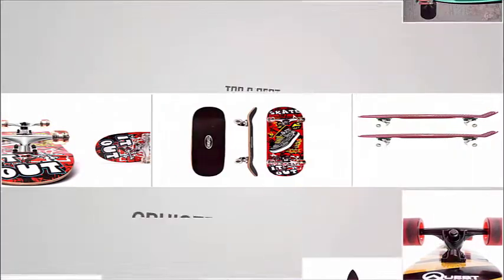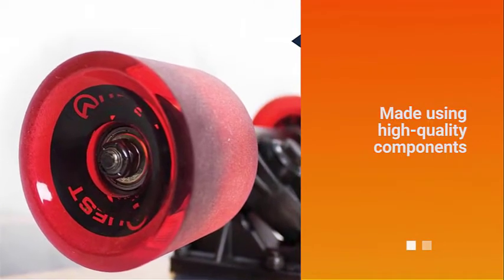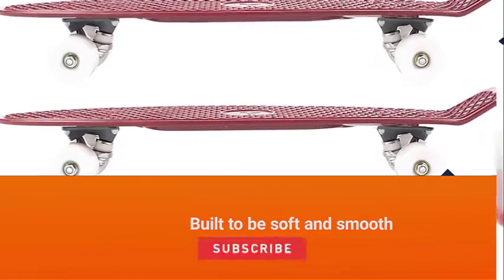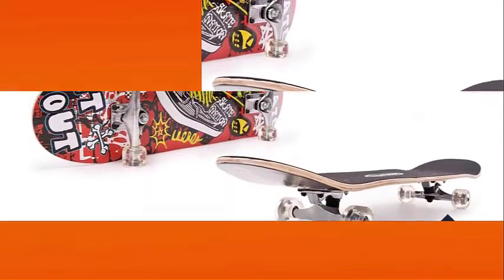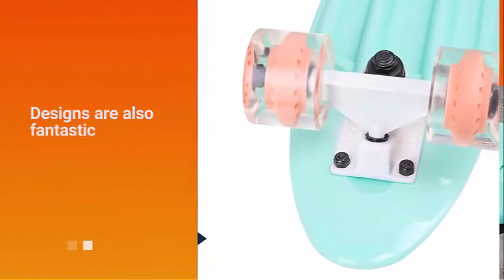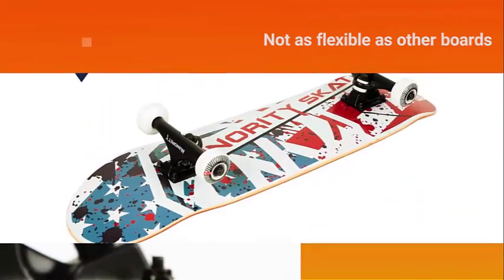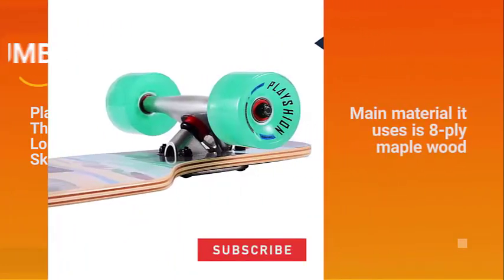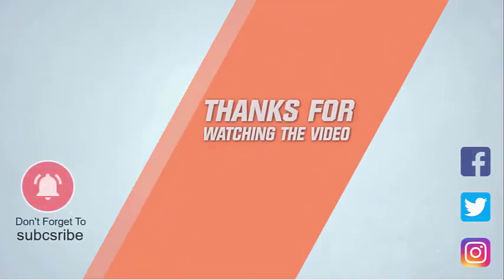Top 6 Best Cruiser Skateboards for Kids Review in 2023 | Maple/Aluminum/Plastic/Wood Skateboards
Top 6 Best cruiser skateboards are here-
☑1. Quest QT-NSC44C The Super Cruiser
☑2. Retrospec Quip Skateboard
☑3. ChromeWheels 31 inch Skateboard
☑4. Cal 7 22" Complete Mini Cruiser Plastic Skateboard
☑5. Minority 32inch Maple Skateboard
☑6. Playshion Drop Through Freestyle Longboard Skateboard Cruiser

🕒Timestamps🕕
0:10 - Introduction
00:17  1. Quest QT-NSC44C The Super Cruiser
00:59  2. Retrospec Quip Skateboard
01:43  3. ChromeWheels 31 inch Skateboard
02:29  4. Cal 7 22" Complete Mini Cruiser Plastic Skateboard
03:16  5. Minority 32inch Maple Skateboard
04:02  6. Playshion Drop Through Freestyle Longboard Skateboard Cruiser

✪ What is a cruiser skateboard?
Compared to regular skateboards, cruisers, are longer, easier to grip, and more stable. It has soft wheels to absorb bumps, making sure that you will be comfortable! Cruiser boards are not designed for street tricks! Rather, they are for commuting! They are designed to have a comfortable platform where you can ride in style!